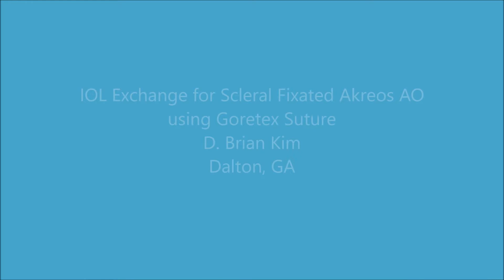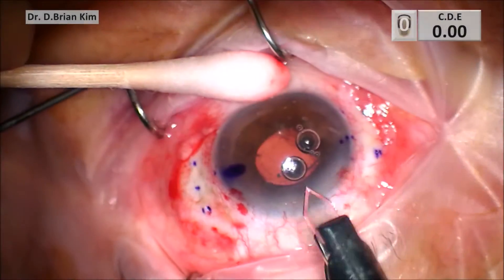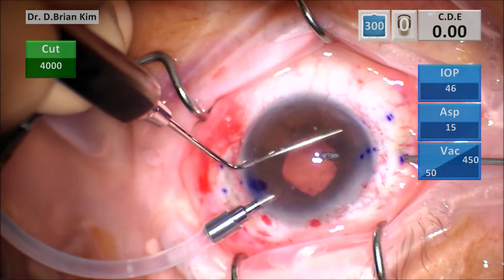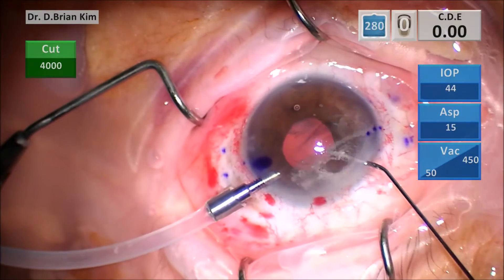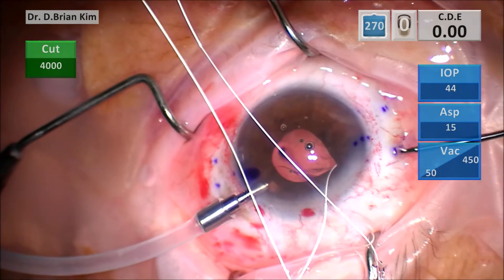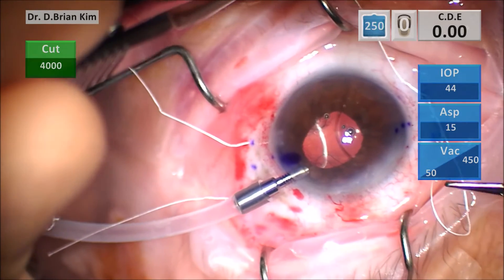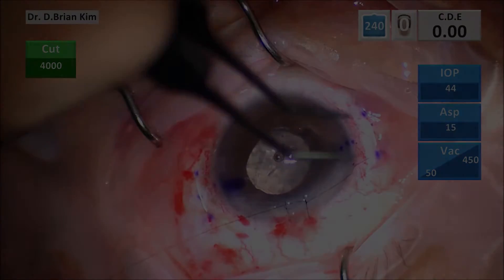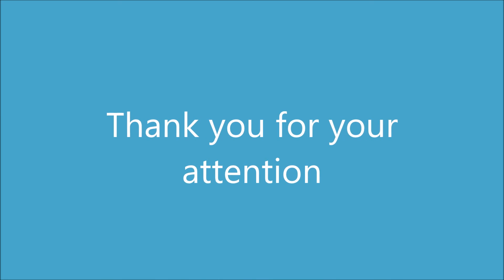IOL Exchange for Scleral Fixated Akreos AO lens using Goretex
There are a variety of intraocular lens implant techniques in the absence of a capsular bag.  Options include ACIOL, PCIOL with iris suture fixation, PCIOL with scleral fixation, PCIOL with intrascleral haptic fixation with fibrin glue.  I have experience with the above techniques but I have never used the Akreos goretex technique.

After having done the Akreos goretex technique, my impression is that this was not too technically challenging or cumbersome to do.  I will, however, need to make some adjustments for my next case to be more efficient.  this technique provides 4 point fixation and uses goretex suture which is extremely strong and stable.  When I saw this patient postop day 1, there was very little AC reaction, the lens was well centered, there was no pseudophacodonesis, and the cornea was clear.